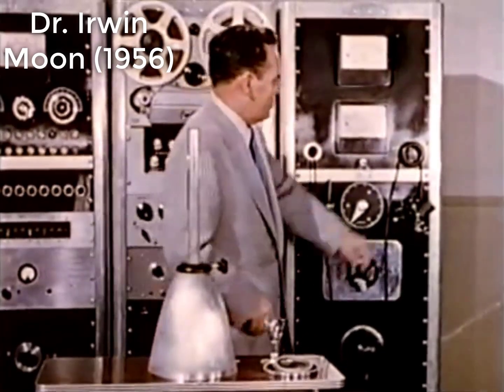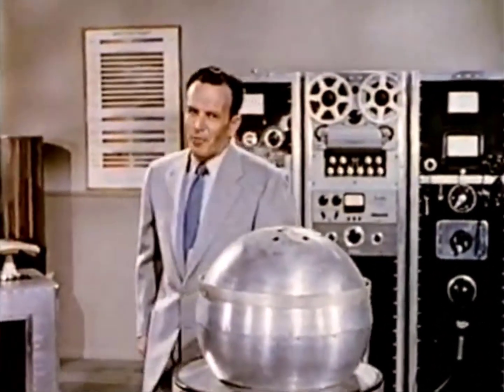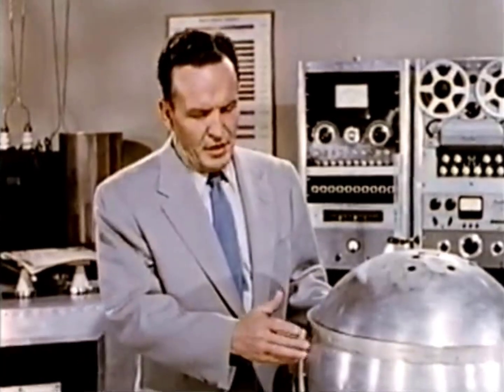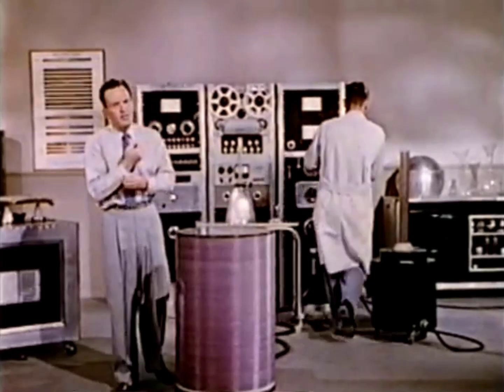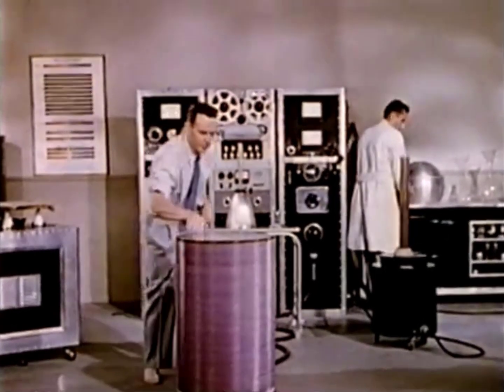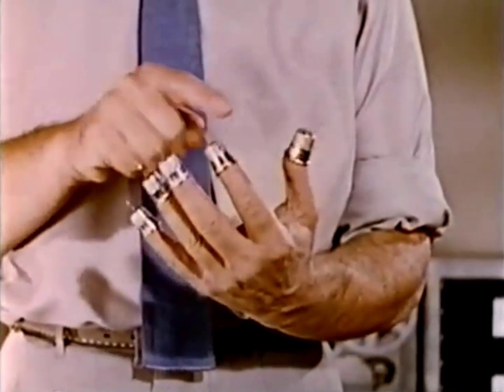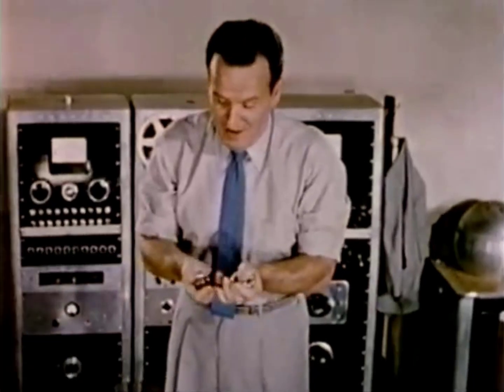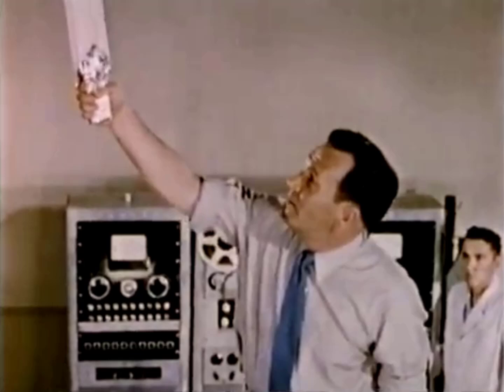🔬MESExperiments 44: Dr. Irwin Moon Sends a MILLION Volts of Electricity Through His Body!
In MESExperiments 44 I have uploaded another one of Dr. Irwin Moon's experiments, this time his wildest one yet: sending a million volts of alternating current (AC) electricity directly through his body! Moon states that at 1 million volts at the normal 60 hertz or cycles per second frequency used in power transmission would be fatal, but at 65,000 hertz this won't (and did not) kill him. This is a demonstration of the electromagnetic "skin effect", which is the tendency of alternating current to move mainly along the surface of a conductor; the higher the frequency the further out it goes. Thus at ultra high frequencies, the current avoids penetrating the skin which keeps the internal organs largely unaffected. Nonetheless, I'm skeptical how safe this actually is...

Dr. Irwin Moon conducts 3 experiments in this video:

1. Creating lightening via AC discharge through an aluminum cap.
2. Creating lightening via AC through his body and discharging through metal caps on his fingers.
3. Burning a 2 by 4 (2 inch by 4 inch or 2x4) wooden block via AC through his body and his hand holding the wooden block.

Links to Original Video and More Resources:

- High frequency alternating current moves only along the outer surface of the skin

Timestamps:

- Creating lightening by discharging a million volts: 0:00
- 60 hertz is deadly but 65,000 hertz is not: 0:18
- Dr. Irwin Moon removes his shoes and stands on the transformer: 0:43
- Moon wears metal discharge caps on his fingers: 1:15
- 1 million volts through his body creates lightening from his fingers: 1:38
- Moon removes the metal caps and holds a wooden board: 1:53
- 1 million volts through his body lights a 2"x4" wooden board on fire: 2:04
- Wooden board is smoking hot but Moon is unburnt: 2:32